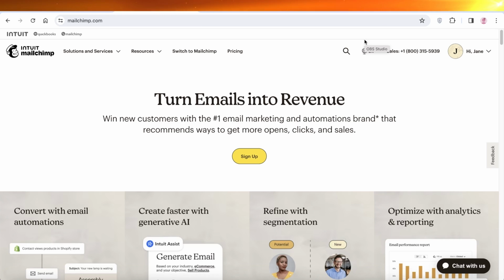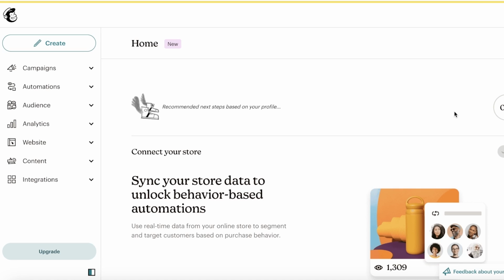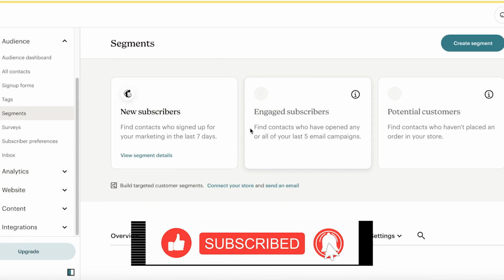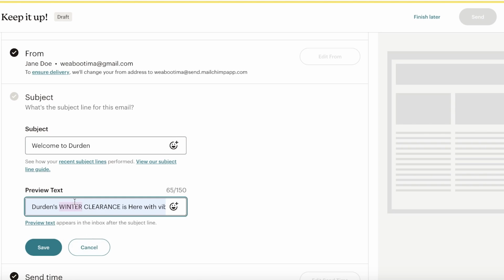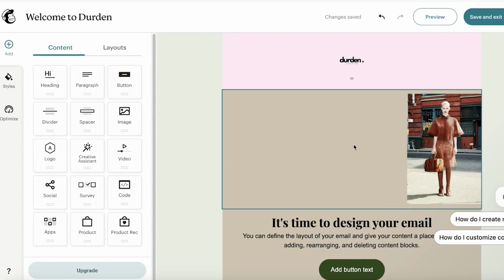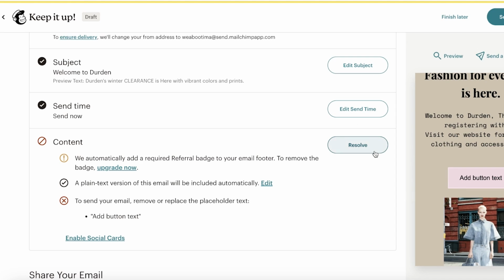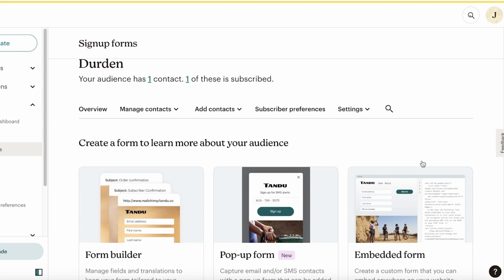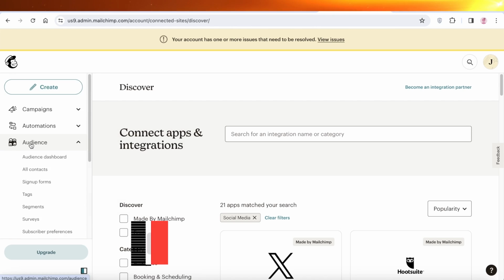Full Mailchimp Tutorial for Beginners 2024 - Email Marketing Guide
Full Mailchimp Tutorial 2024

In this video I will show you Full Mailchimp Tutorial. This video will cover everything that you need to know and help you get started with this software.

Kind regards,